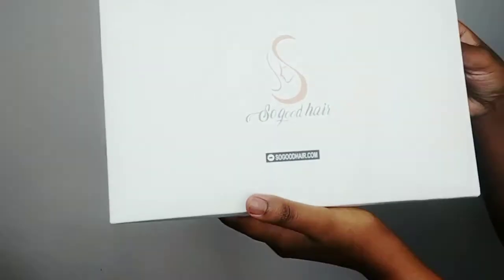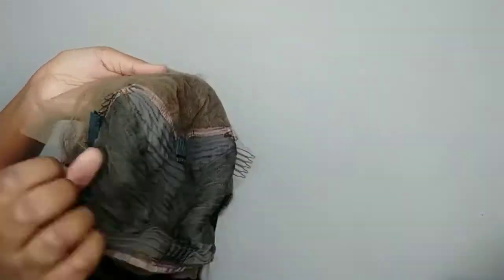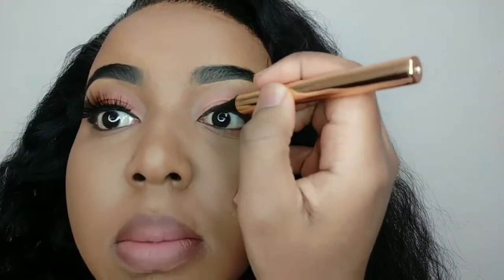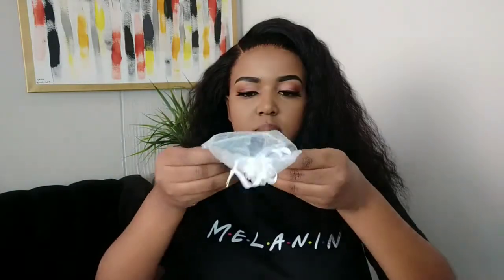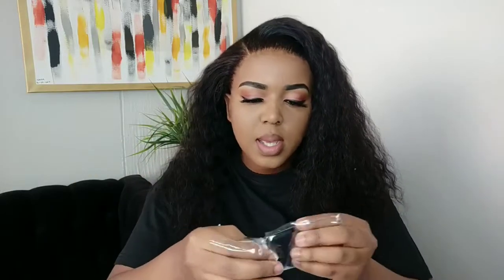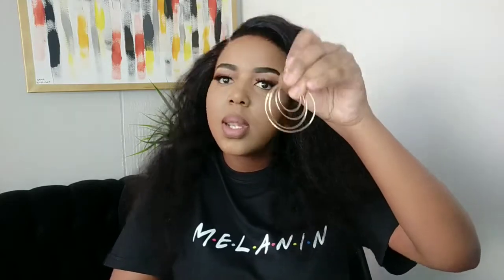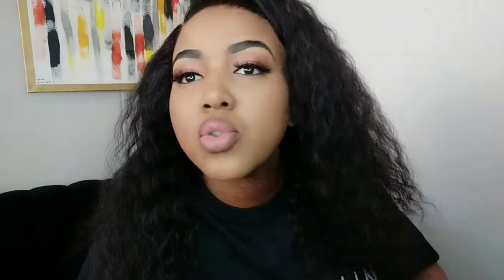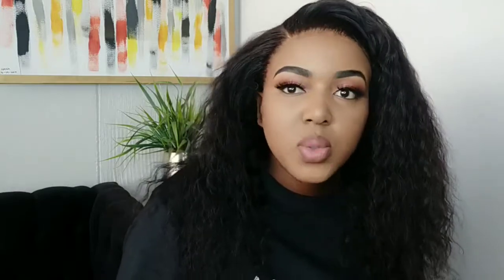Sogoodhair| Beginner Friendly Melted Deepwave lace frontal wig review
√ Unit: 13x4 Deep Wave Lace Front Wig
√ Details: 18 Inch Density 150%
√ 100% Virgin Human Hair Can be re-dyed or re-styled
√ Pre-Plucked Natural Hairline
√ Adjustable band + Elastic band, fit your size very well
Sogoodhair focuses on pre-made beginner-friendly and affordable wig.
For our lace wig hand-tied hairline with transitional density when making the wig without the damage caused by the plucking process, with the pre-bleached hairline, different lace color, hair density, hair color can be chosen, Easy to create a natural look. Also, we offer removable and adjustable elastic band, durable and soft lace, Make wigs easier to wear. Definitely everyday wig goal.
Satisfying the customers is the foundation of our success, building a century brand is our continuing goal!

SoGoodHair® is the best virgin hair lace wigs online store for women who strive for beauty. We provide lace front wigs, 360 frontal wigs, full lace wigs, glueless lace wigs, fake scalp wigs, hair bundles, lace closure, and frontal with high quality and perfect service for every customer.